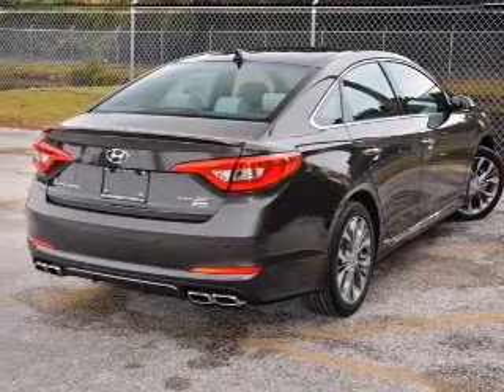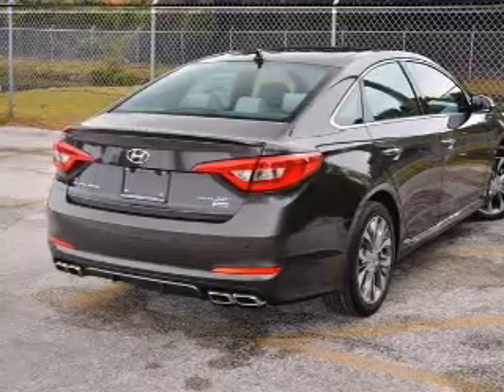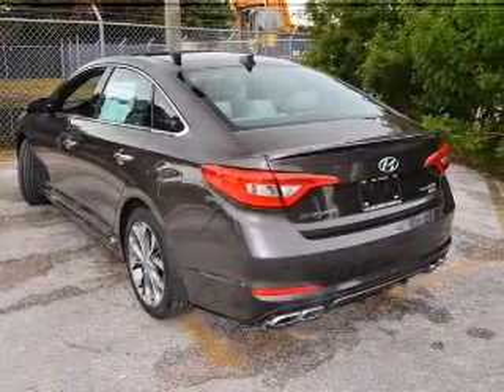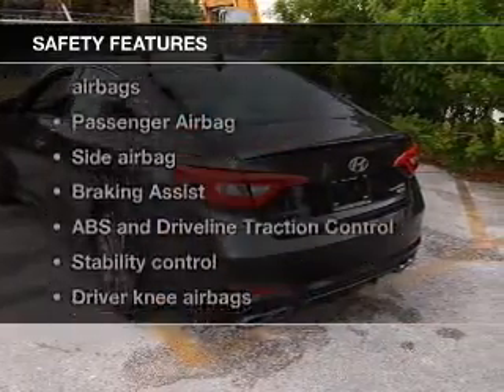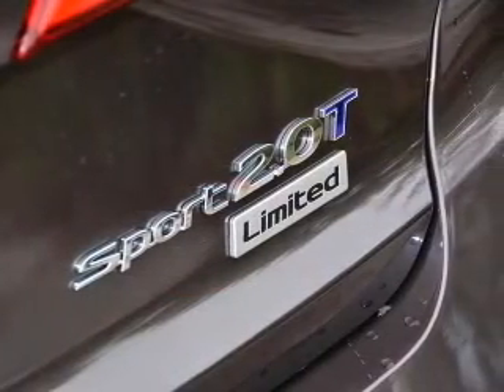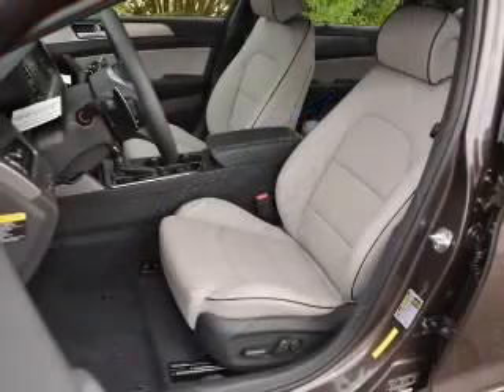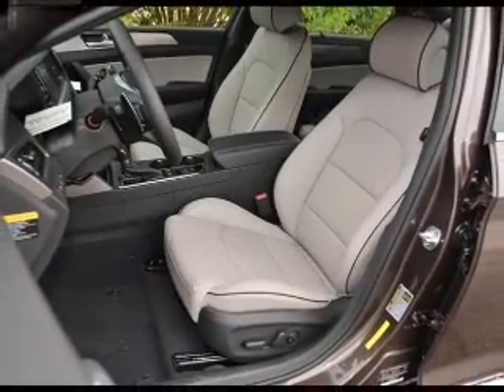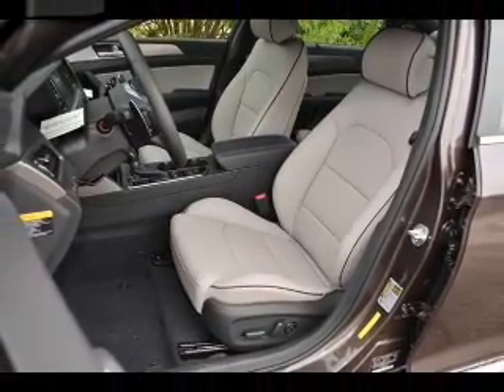2015 Hyundai Sonata - ORLANDO FL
Year: 2015
Make: Hyundai
Model: Sonata
Trim: Limited 2.0T
Engine: 2.0 liter inline 4 cylinder 16 valve
Transmission: 6-Speed Automatic
Color: Dark Truffle
Mileage: 0
Address:
4110 WEST COLONIAL DRIVE